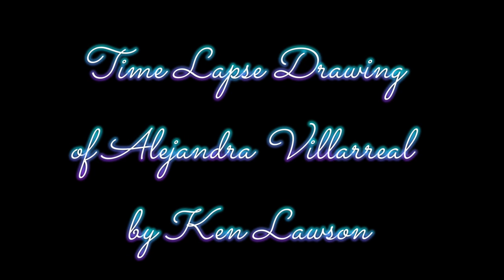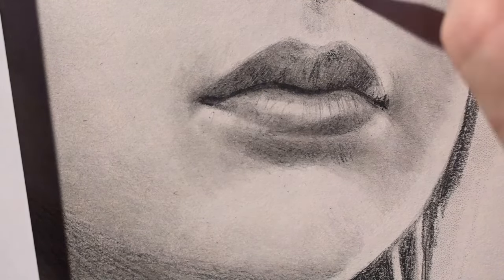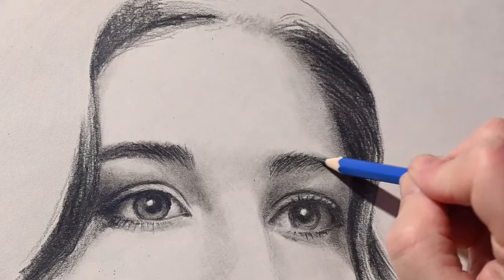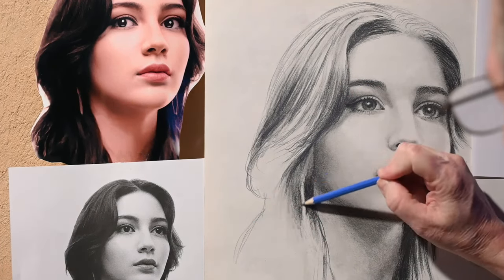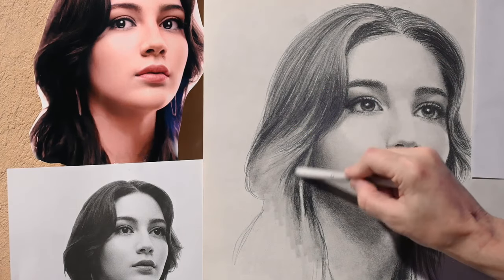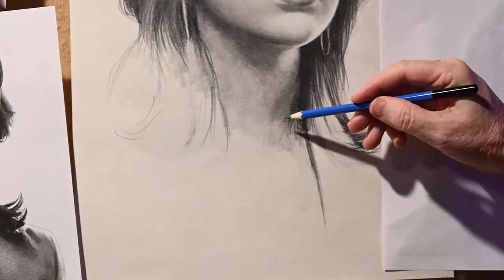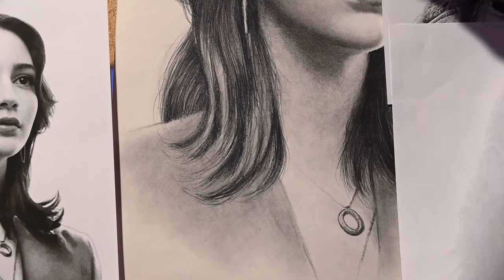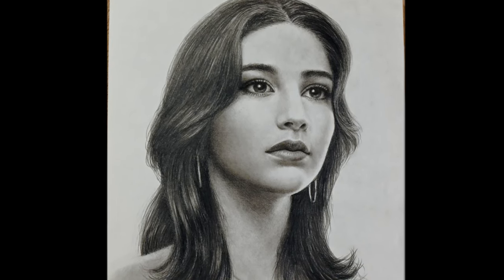Time Lapse Pencil Drawing of Ale (The Warning) Feel free to mute me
Just throw on some of your favorite music and mute me if you don't want to hear me talk.